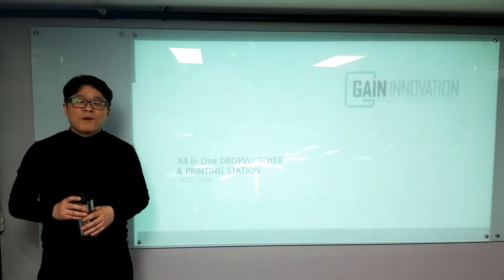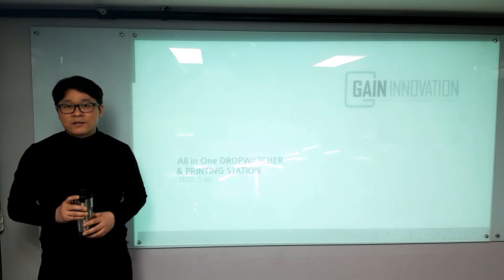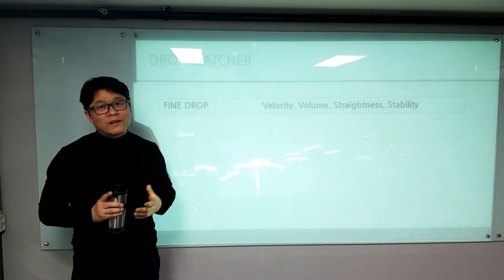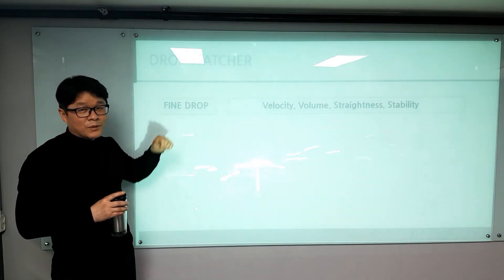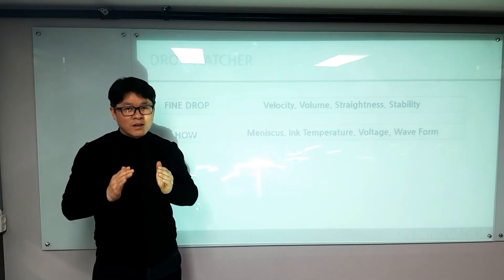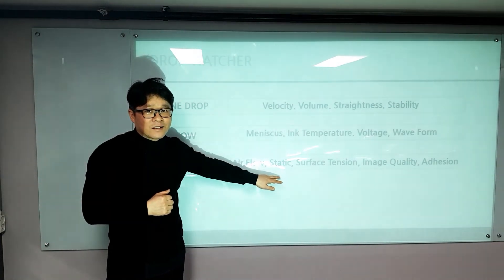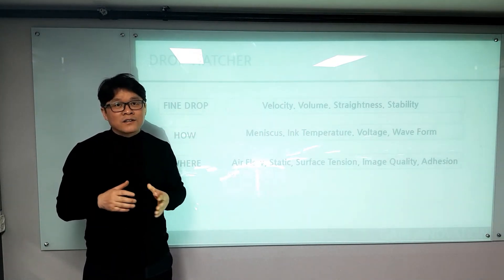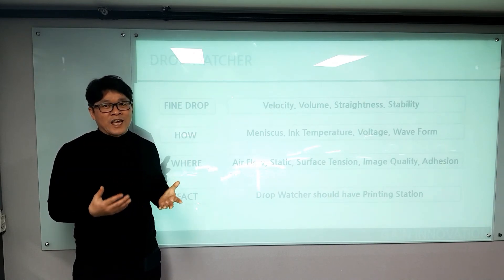Dropwatcher 1 English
Drop watching, Printing Stage and LED lamp, All system is integrated to our drop watcher system. Based on long time of Inkjet R&D and manufacturing experience, Gain(Korea based) made this. If you have any technical question and inquire, welcome to help and clear your doubt.